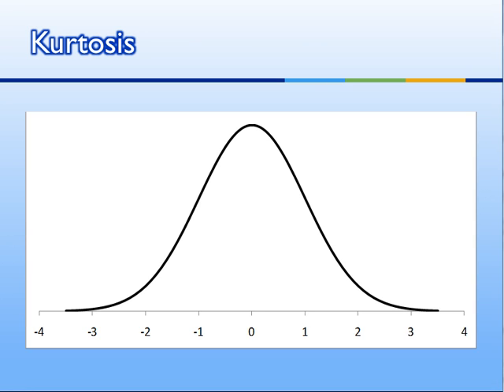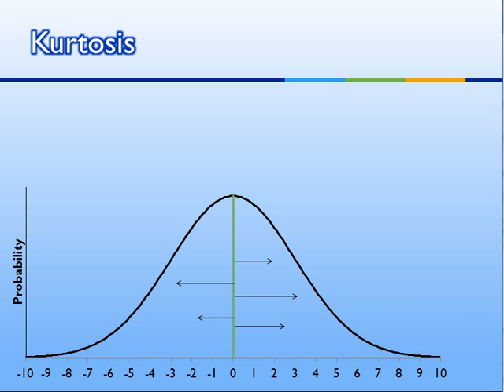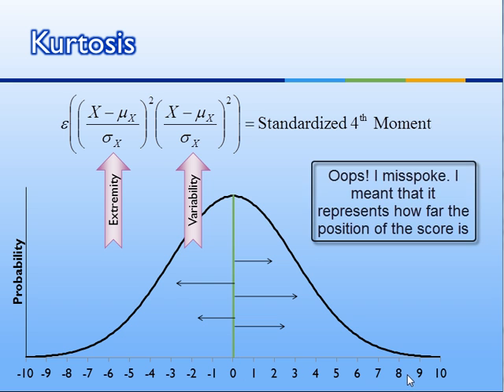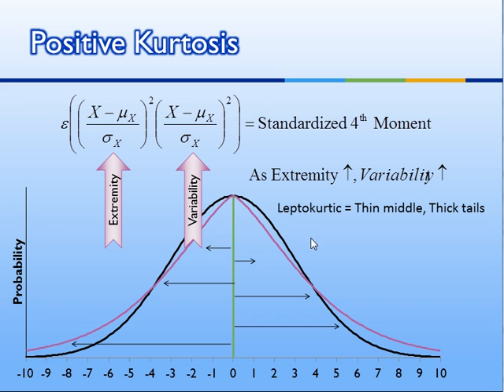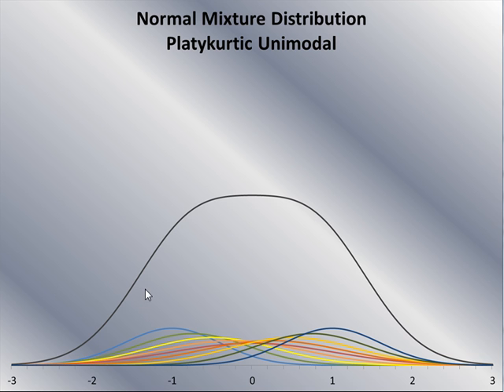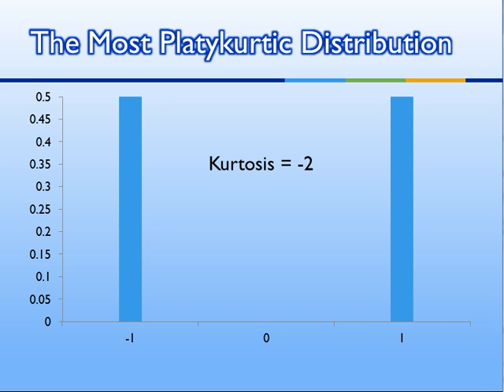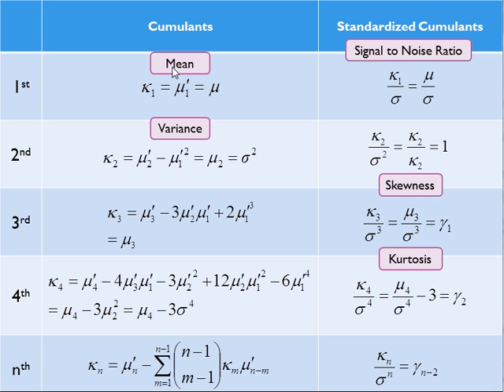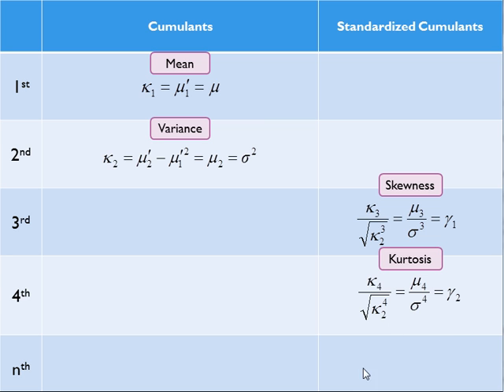8. Kurtosis (Beyond Peakedness)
An introduction to kurtosis and how it is not just a measure of peakedness.